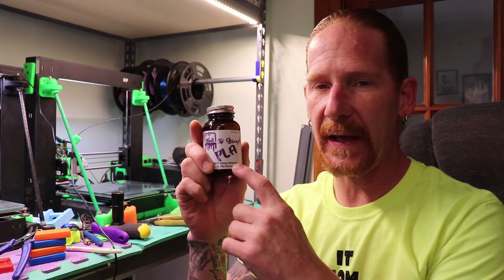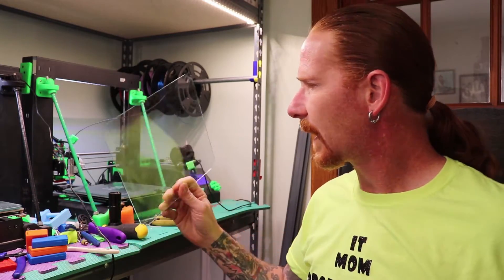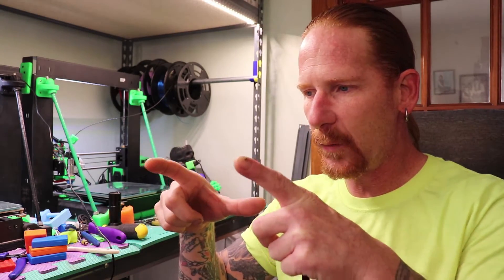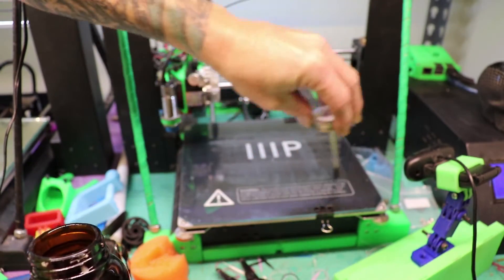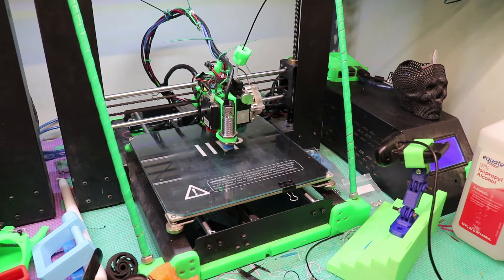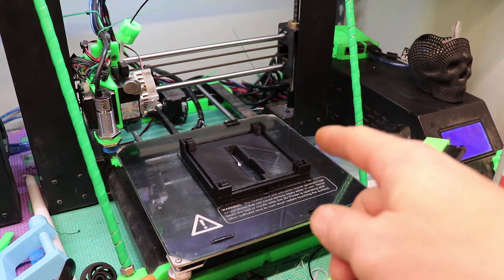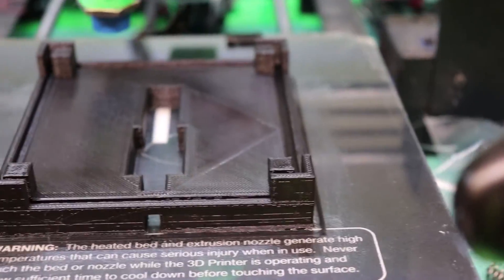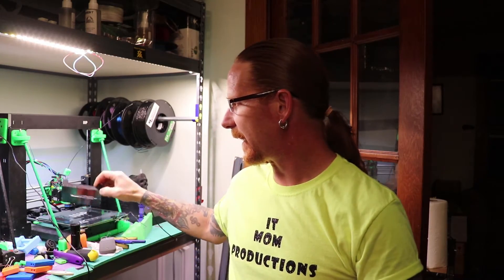3D Gloop as Bed Adhesion?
After being asked during a live stream if I've tried 3d Gloop as bed adhesion I set out in the video to anser the question does it work.
I load up a model coated the bed of my MonoPrice Maker Select V2 with 3D Gloop and started a 3+hour print watch the video to see tje results